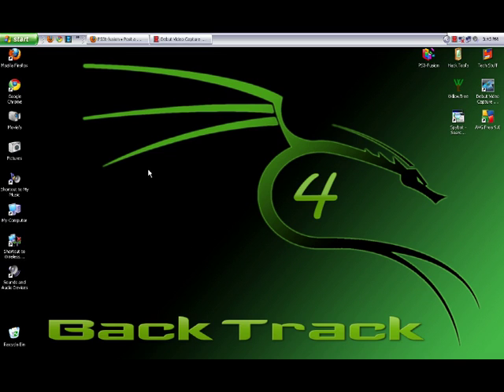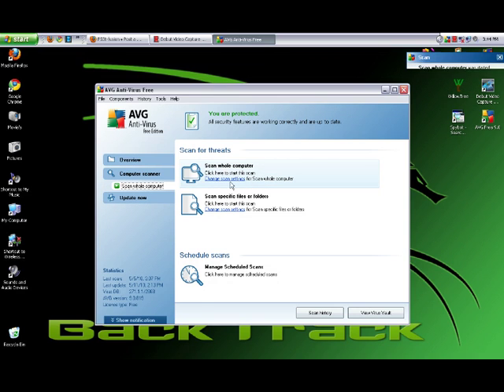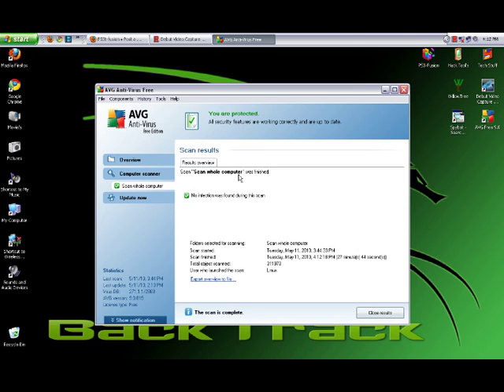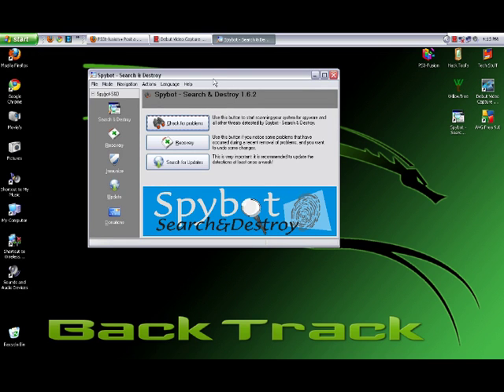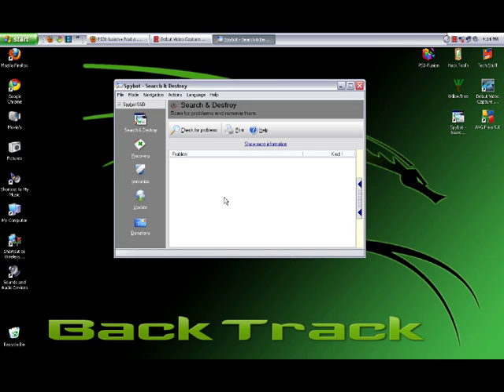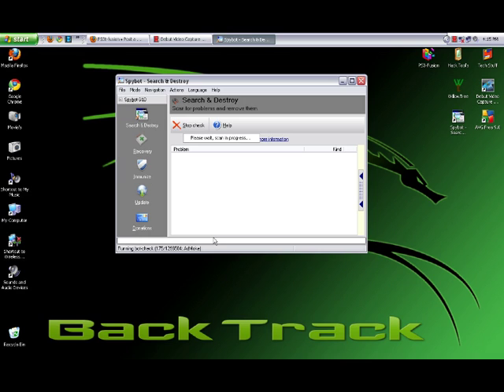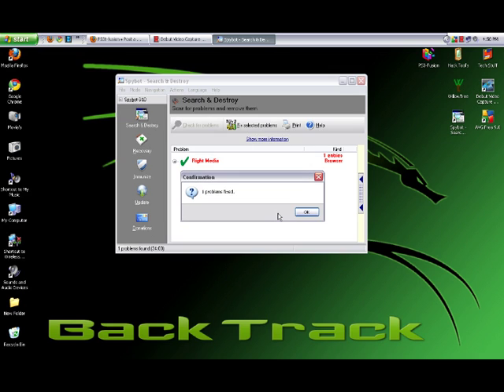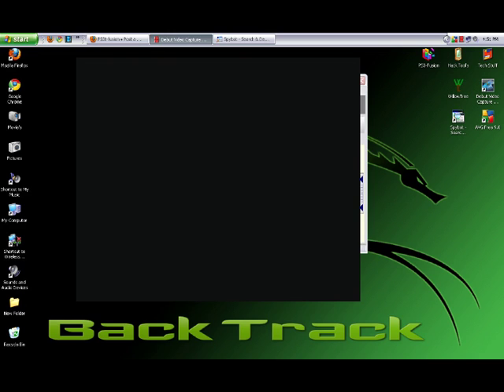Killing Viruses / Virus Protection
this video will show you how to get rid of a viruses or help defend  against viruses in the future all programs can be downloaded from my guide at PS3T-Fusion.com